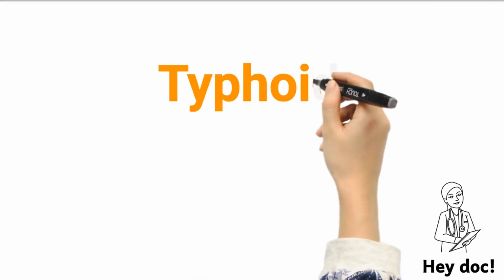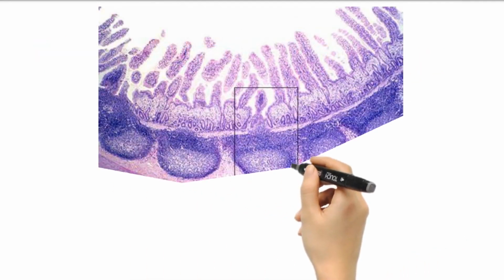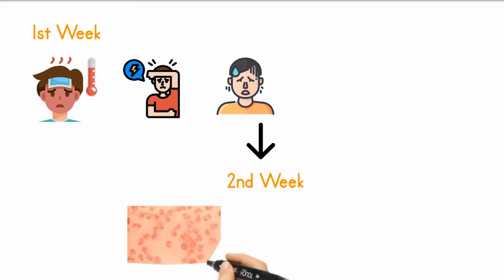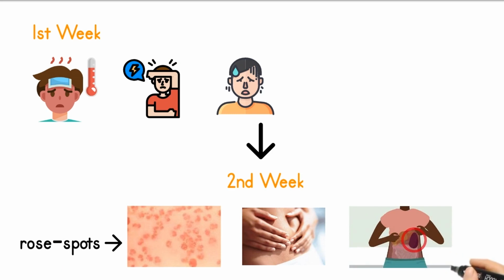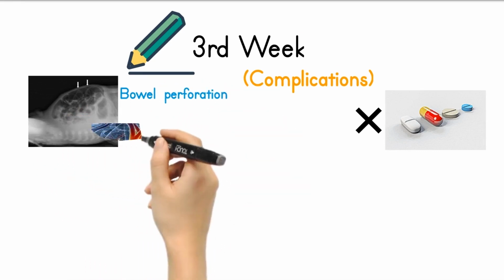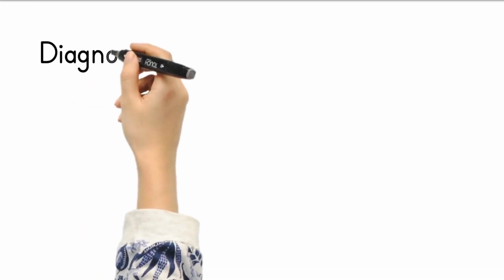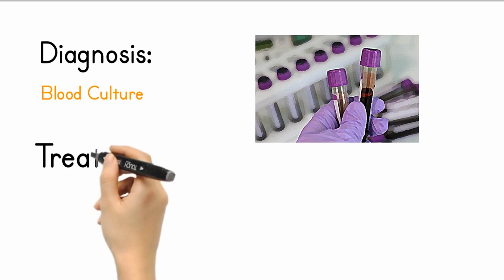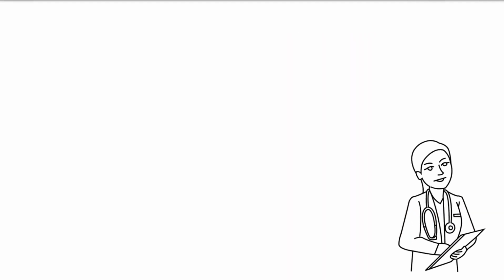Typhoid [Causes, Symptoms, Diagnosis, Treatment]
This video contains educational content for medicine and healthcare students.